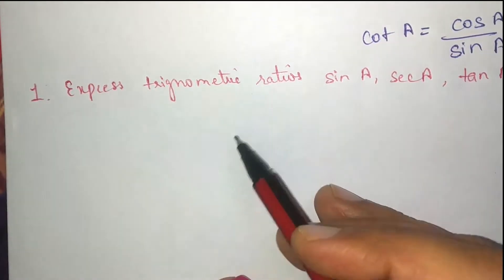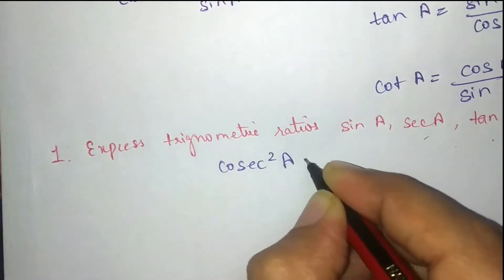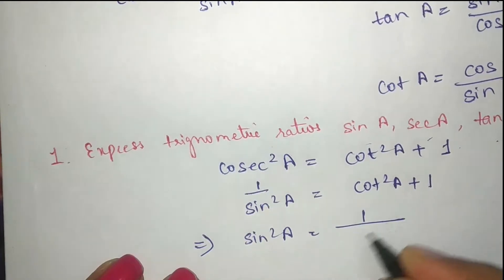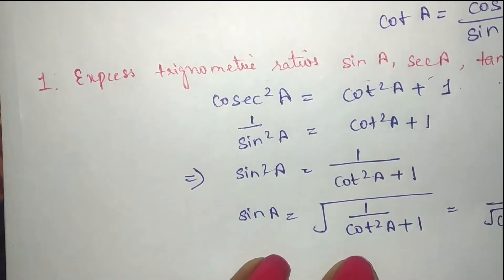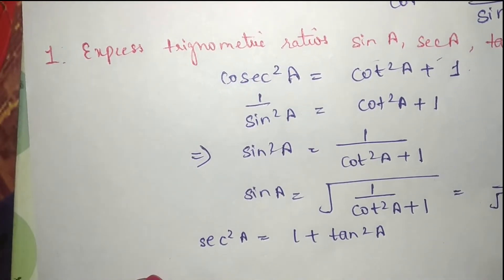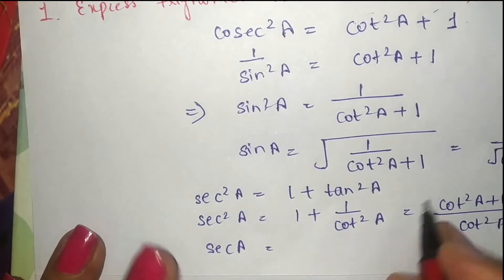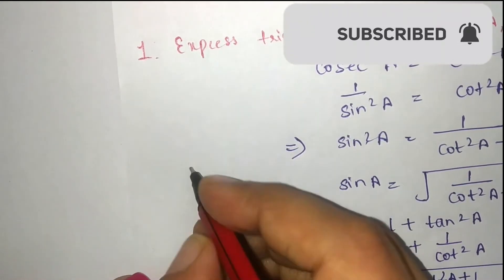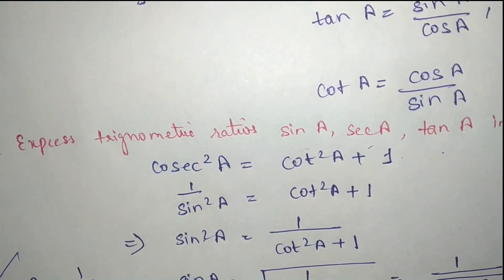CH-8 || EX 8.4 Q1 || TRIGONOMETRY || NCERT || BEST EXPLANATION